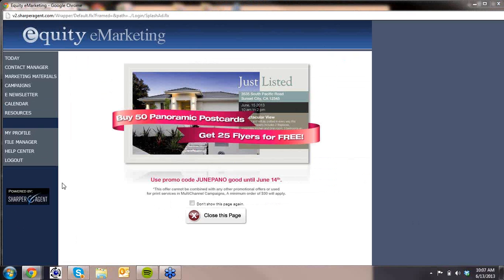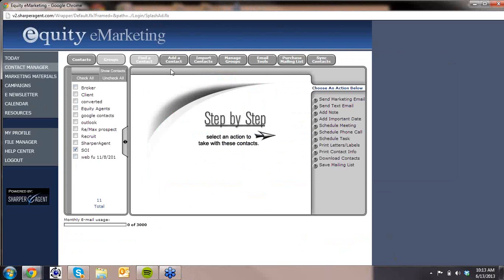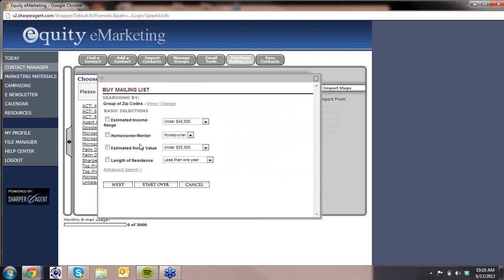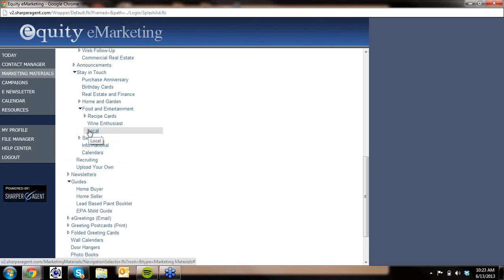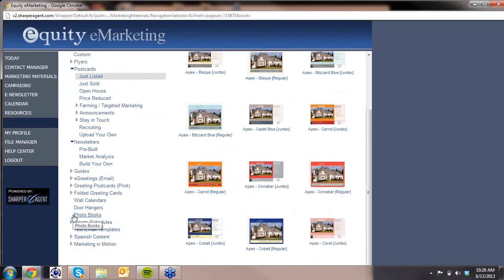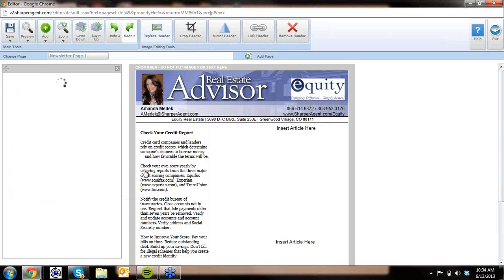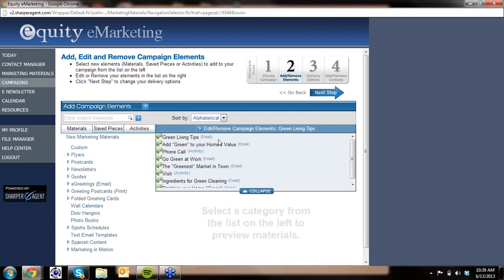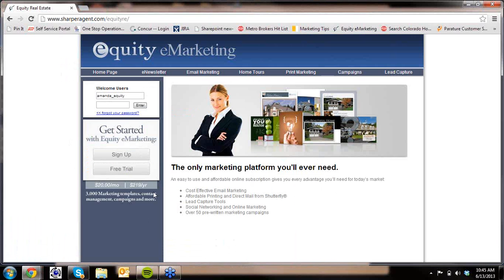2013 06 13 10 06 Sharper Agent Training